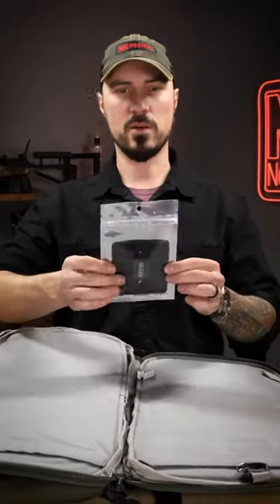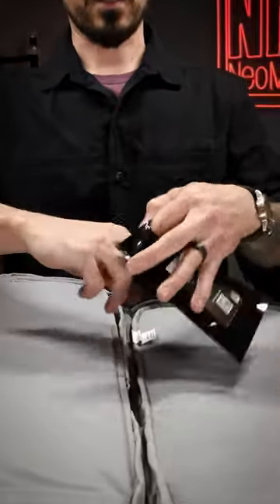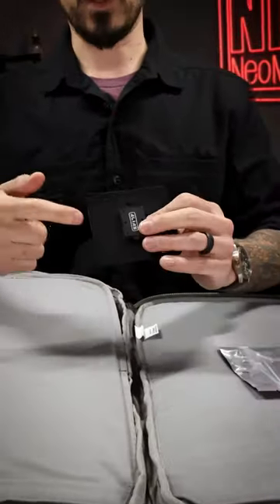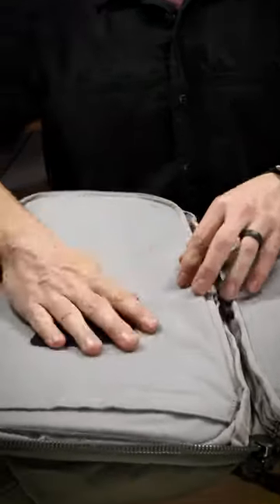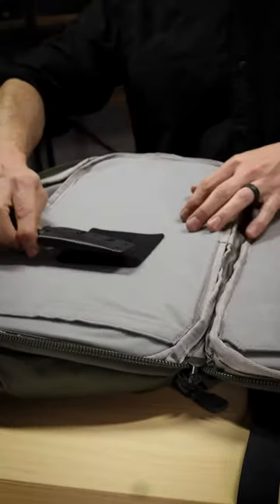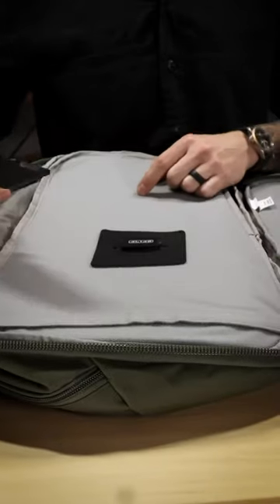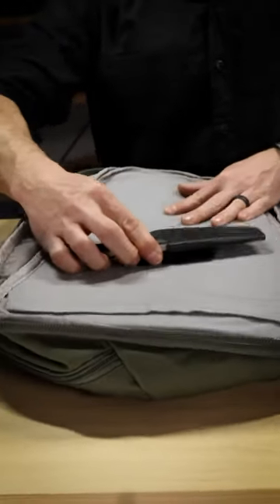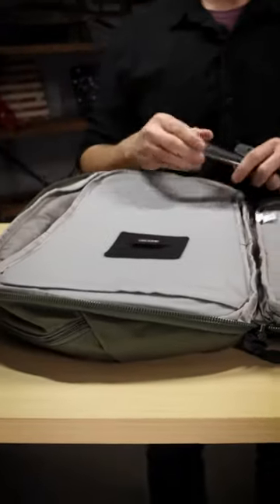Hook & Loop Alias receiver = magic